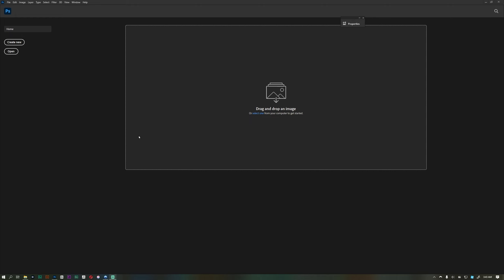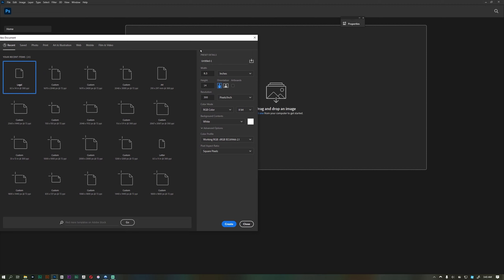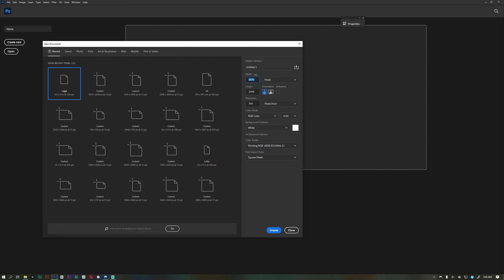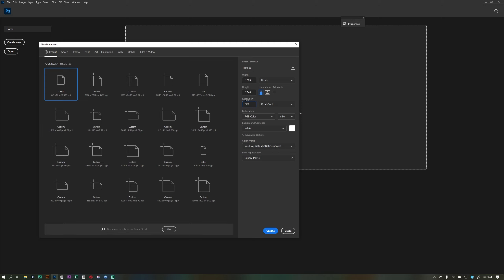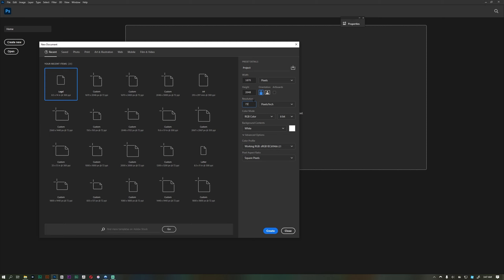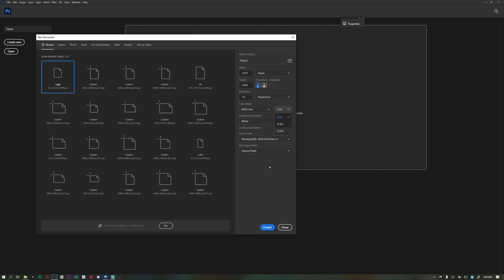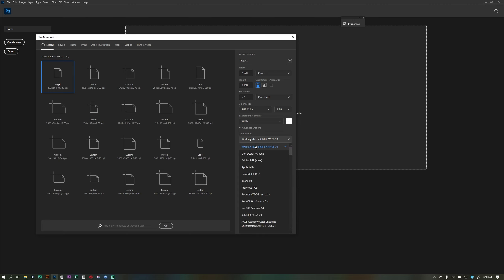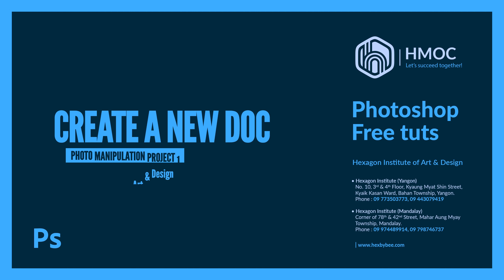Create a new document (Part 1)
Photoshop မှာ new document ဖန်တီးတဲ့အခါ သိထားသင့်တဲ့ အချက်အလက်တွေကို briefly ရှင်းပြပေးထားတာမို့ သေချာ လိုက်မှတ်ထားမယ်ဆိုရင် နောက်ပိုင်း project တွေအတွက် အထောက်အကူ ဖြစ်စေပါလိမ့်မယ်။